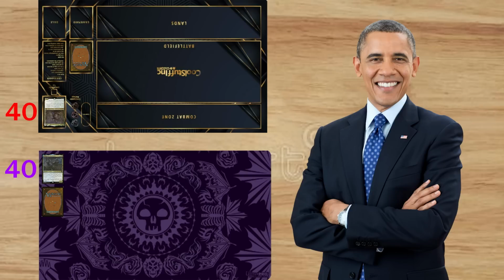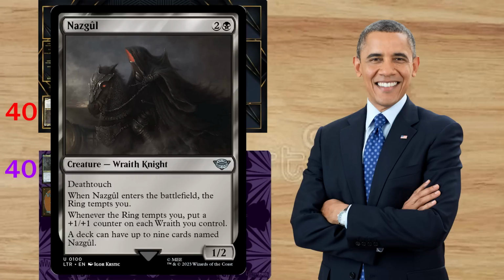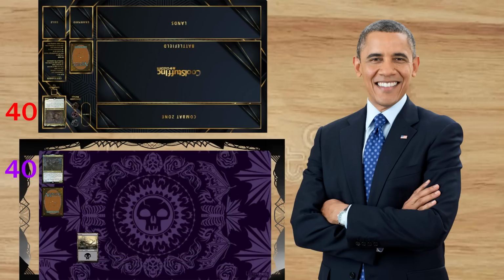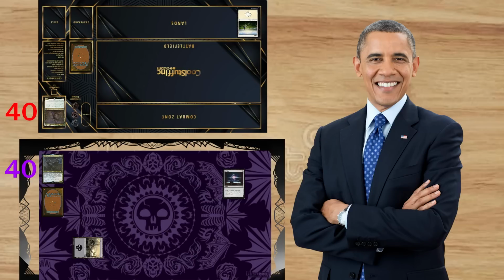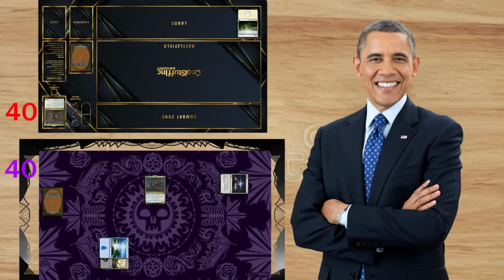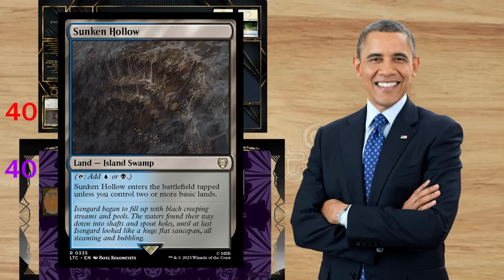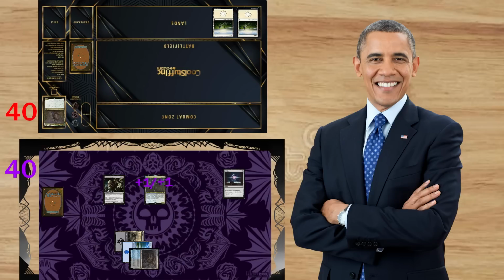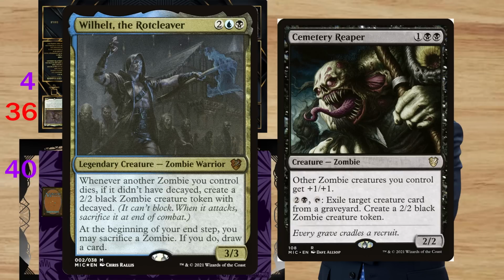Obama teaches you how to play Magic the Gathering Commander (MTG Tutorial)! #1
Hi everyone! This video is a little different from the other's since it's actually a spin off series! This video is meant for the fans who have no idea what's happening in these magic games, and gives them a chance to get an understanding of the basic rules. This video is also great for just anyone seeking more president AI content, but it's main purpose is to teach newer players.

Timestamps for each topic in the video:
Introduction: 0:00
Deck setup: 0:32
Turn phases: 2:21
Combat: 6:10
Recap: 6:51
Trumps special message: 7:22

Decks used (you can just straight up buy these suckers for a decent price):
Trump's deck

Obama's deck